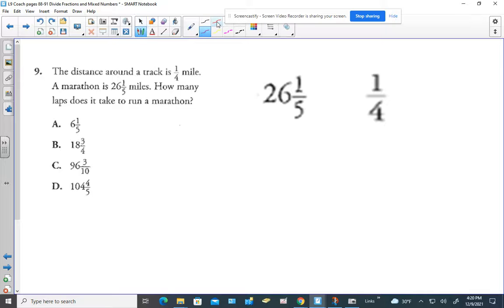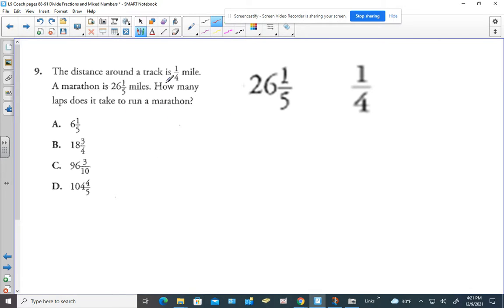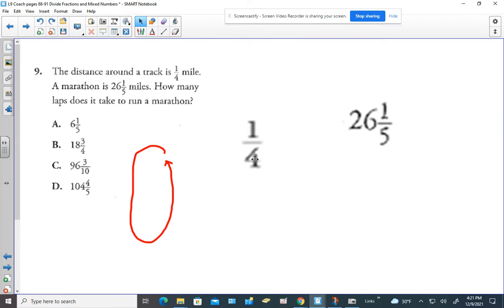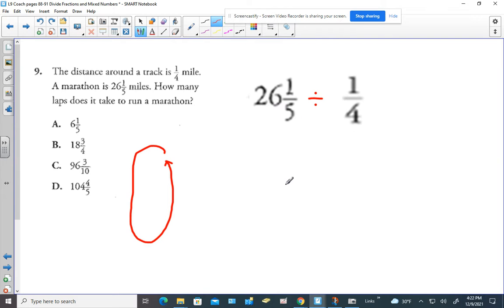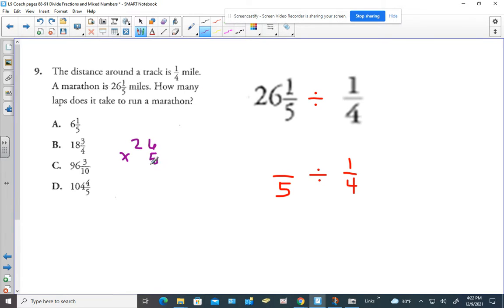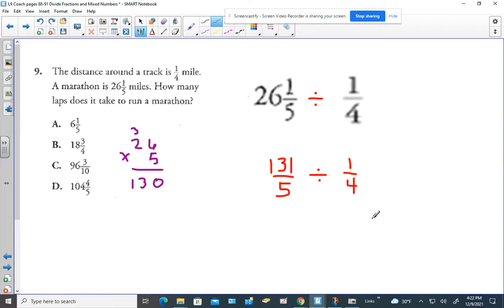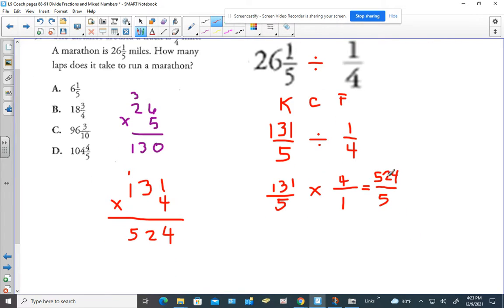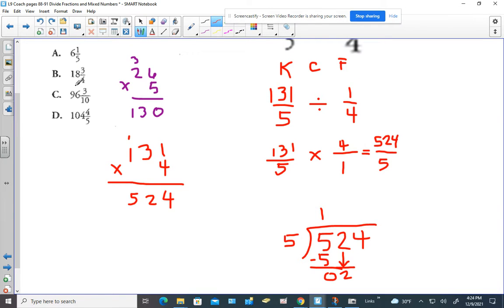L9 Help on # 9 pages 88-91